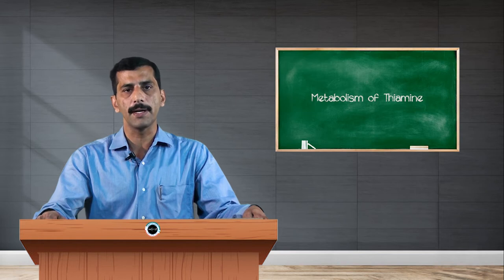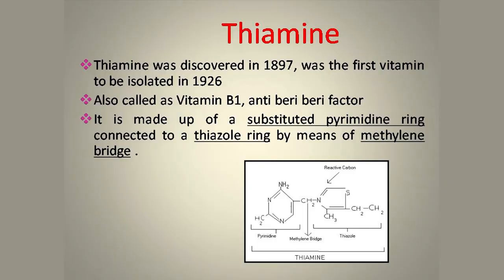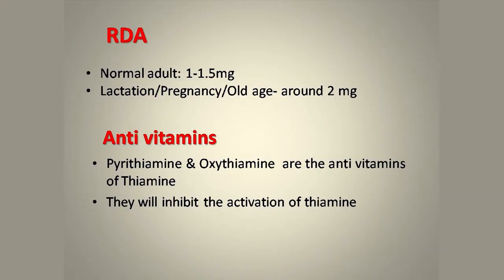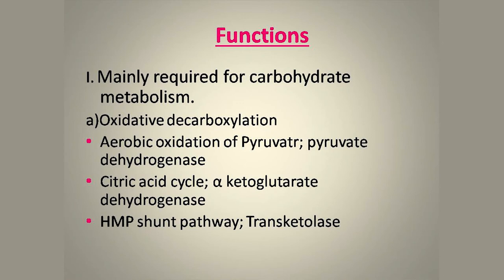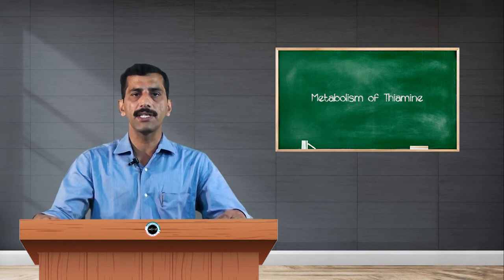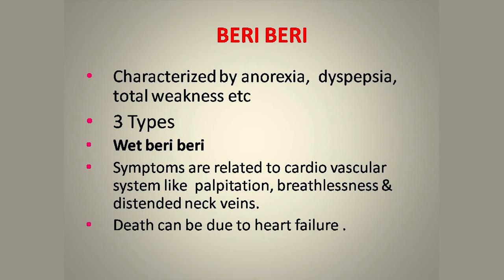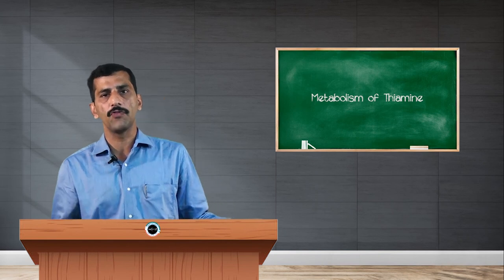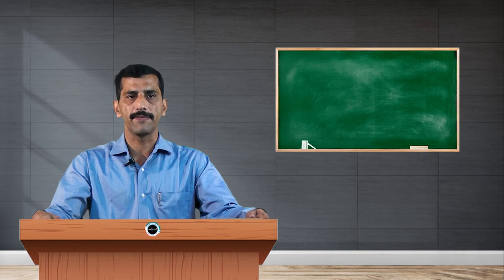SDM E-Learning: Metabolism of Thiamine (DR. Balakrishna Shetty)